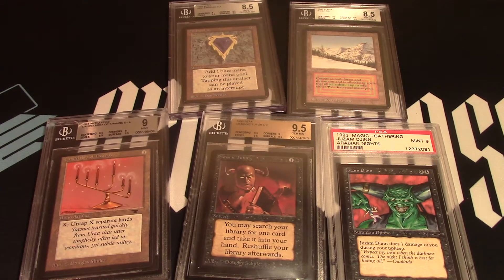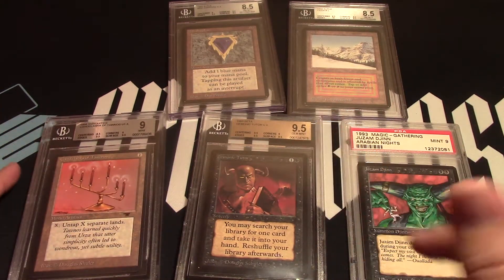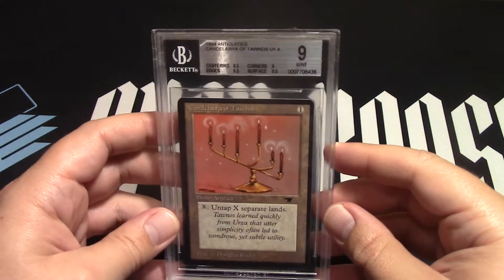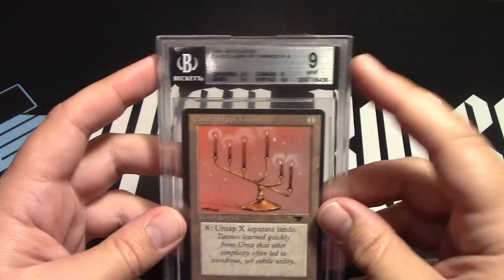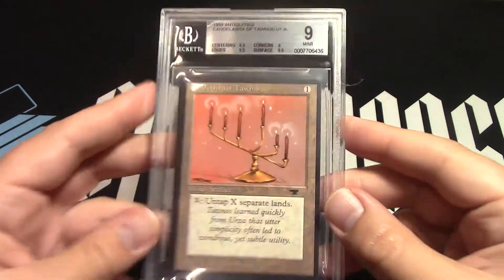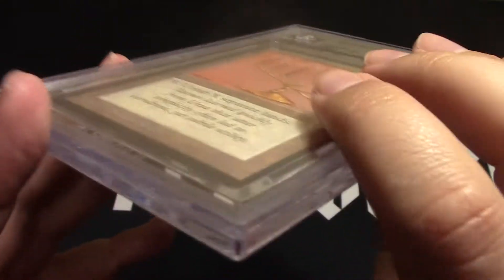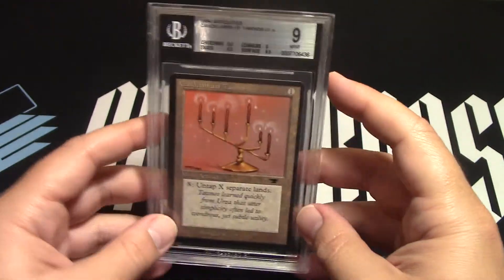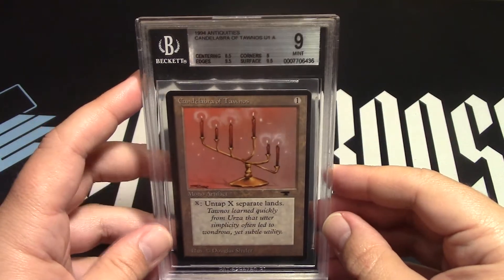MTG Candelabra of Tawnos BGS 9 Cent 8.5 Corn 9 Edges 9.5 Surf 9.5 Antiquities